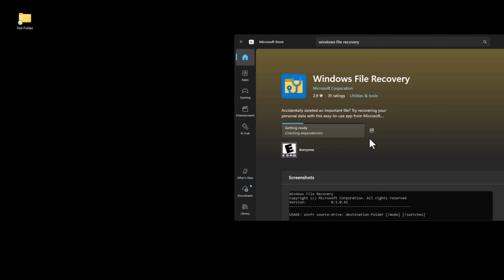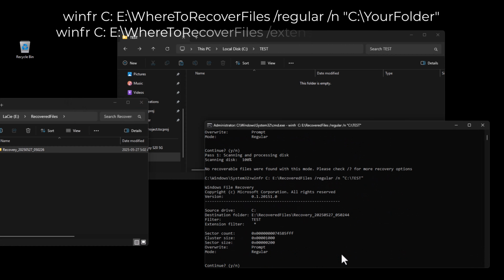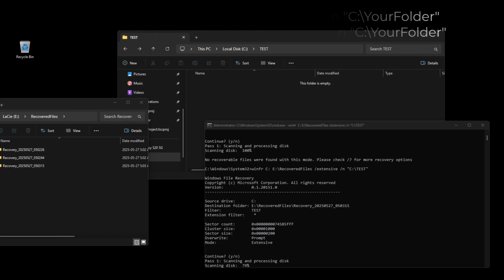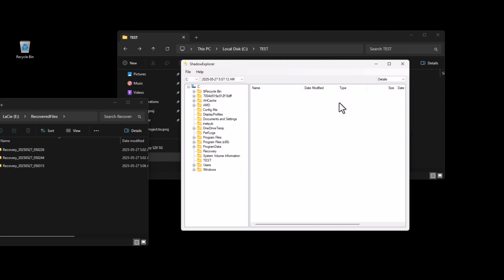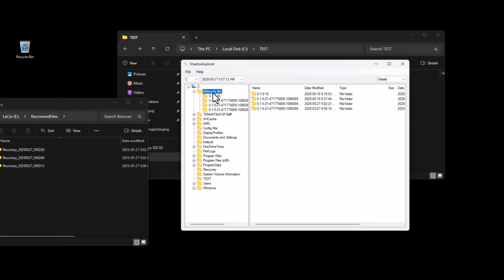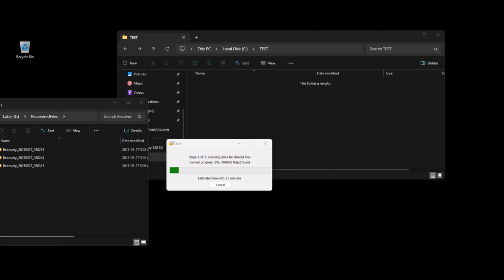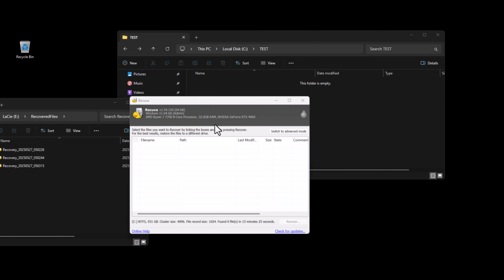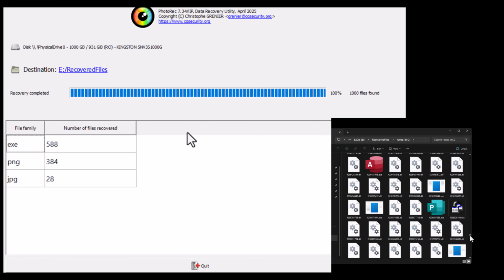How to Recover Deleted Files: 4 Free Tools That Work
💾 Accidentally deleted important files and emptied your Recycle Bin?
Don't worry — it's not too late.

In this tutorial, I walk you through 4 powerful recovery tools that can help you restore deleted files on Windows 10 or 11. From built-in recovery options to deep forensic recovery, this guide covers it all — step by step.

Tools featured in this video:
1. Windows File Recovery (Microsoft Store)
2. ShadowExplorer
3. Recuva
4. PhotoRec

✅ Free tools
✅ Works after Recycle Bin is emptied
✅ Beginner-friendly tips
✅ Recovery even after formatting in some cases

Watch till the end for do’s & don’ts to avoid making it worse!

00:00 Intro – Yes, You Can Still Recover Files
00:18 Tool 1 – Windows File Recovery (CMD)
00:45 Tool 2 – ShadowExplorer (Snapshots)
01:02 Tool 3 – Recuva (Simple GUI Recovery)
01:20 Tool 4 – PhotoRec (Deep Recovery)
01:50 Do’s and Don’ts of File Recovery
02:30 Outro